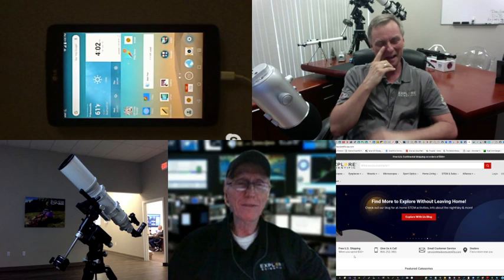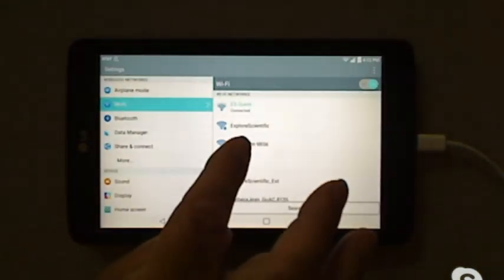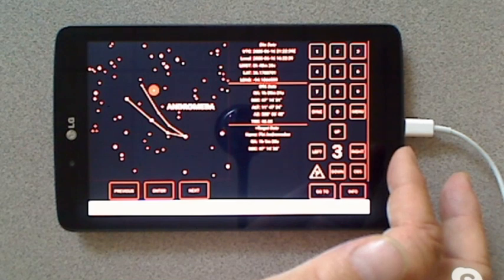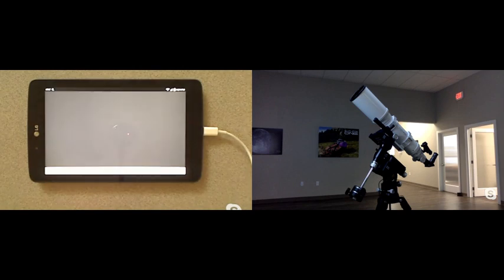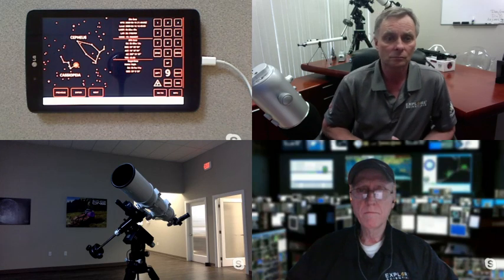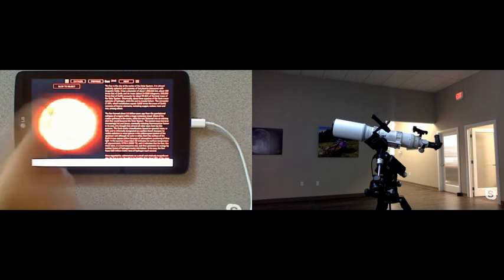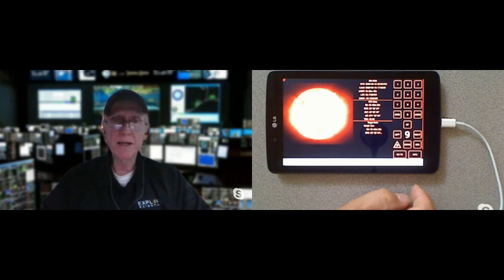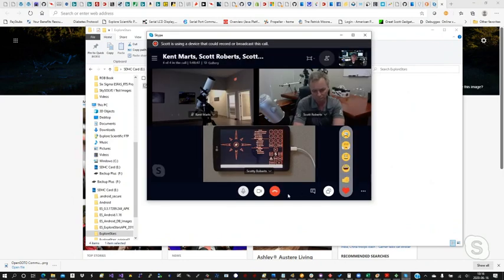OpenGOTO Community Live: June 16th, 2020 Episode 9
Explore Scientific's OpenGOTO Community goes live each evening to discuss various topics raised on the forum on how to use the suite of Explore Scientific products powered by its PMC-Eight technology.

Scott Roberts with VP of Engineering Jerry Hubbell, and Technical Representative Kent Marts are the regular hosts this program, with occasional special guests. Watch "OpenGOTO Community Live" Monday through Friday.

Topics:

*Android Install of the ExploreStars App and the Object Database